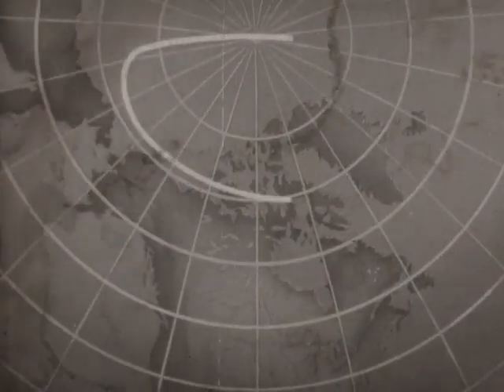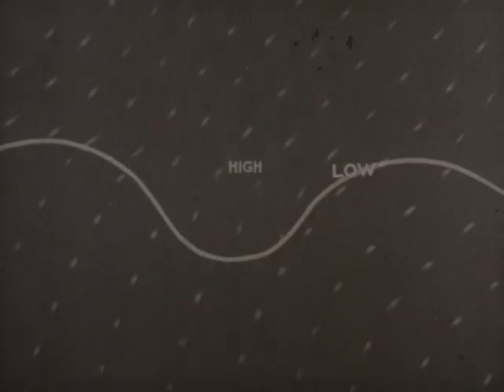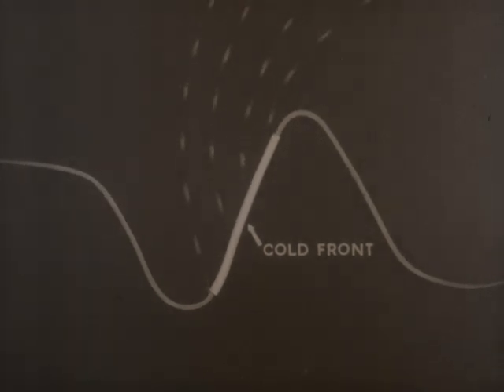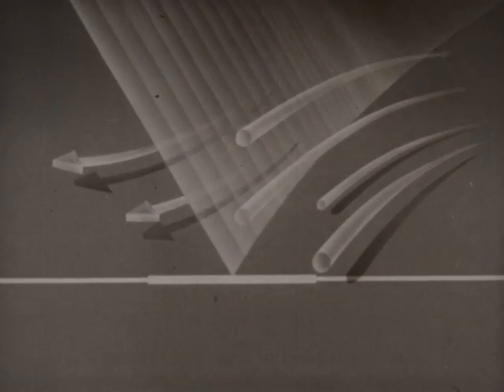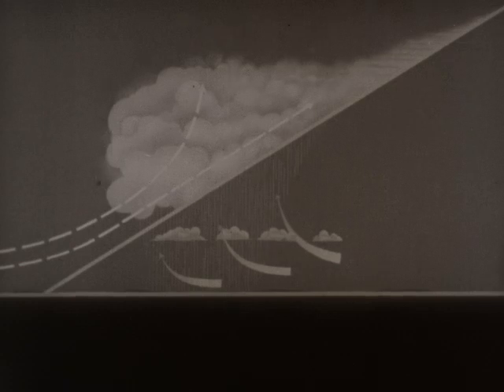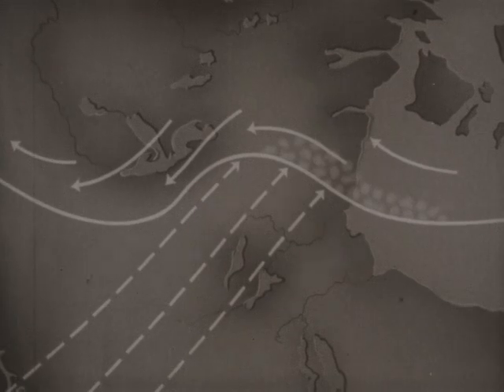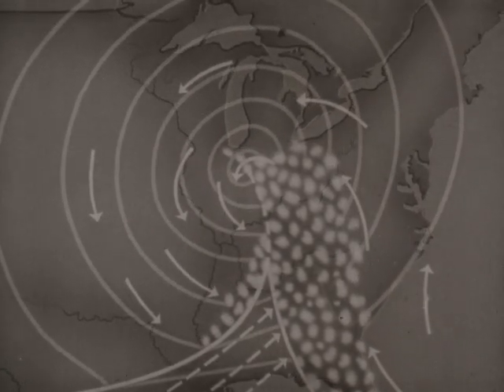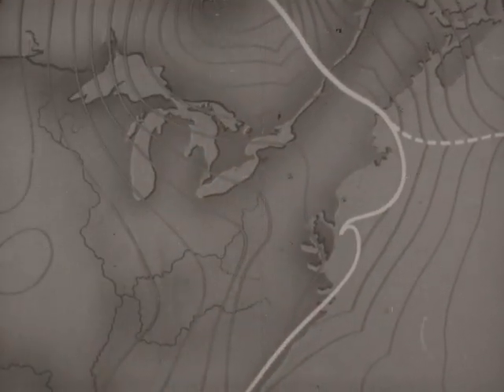Characteristics Of Weather Theory (1950s)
Describes the dynamics of cold and warm air masses, focusing on the formation and movement of cold and warm fronts. It explains how cold dry air from the northeast creates a low-pressure area by obstructing warm moist air from the southwest. The interaction of these air masses leads to the development of weather phenomena, including clouds and precipitation. As the cold front advances, it lifts the warm air, resulting in various cloud types and weather conditions. The process of occlusion occurs when the cold front overtakes the warm front, lifting the warm air off the ground. The text also illustrates the progression of a weather wave and its impact on precipitation patterns.